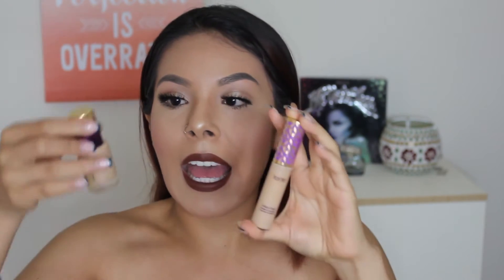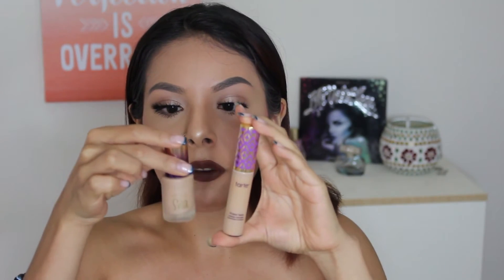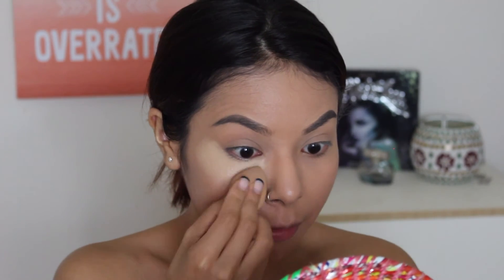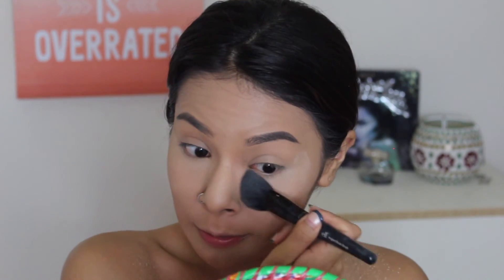NEW Tarte Shape Tape Concealer|| REVIEW & DEMO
OPEN ME!
LIP: Salem by LimeCrime MIXED with Cork by Dose of Colors
I am in the color Medium. You can find this at your local Ulta,

XOXO
THEMEXICANBEAUTY